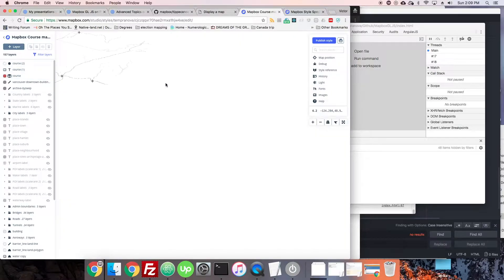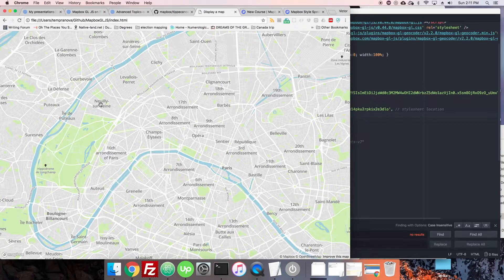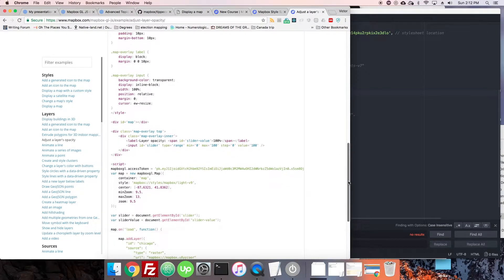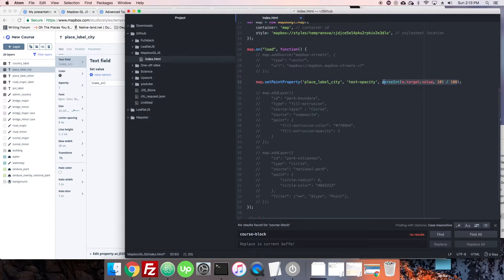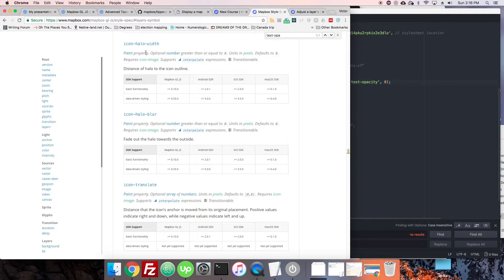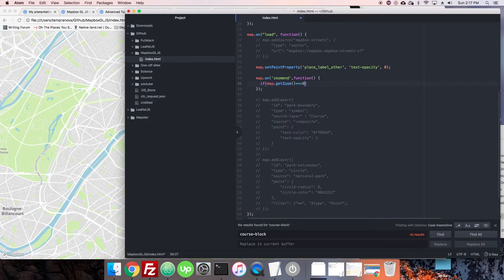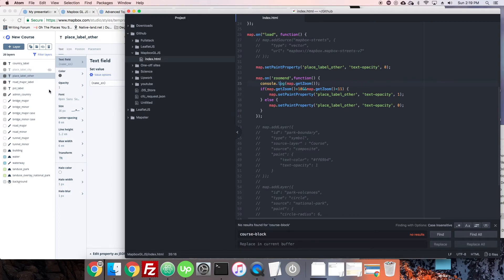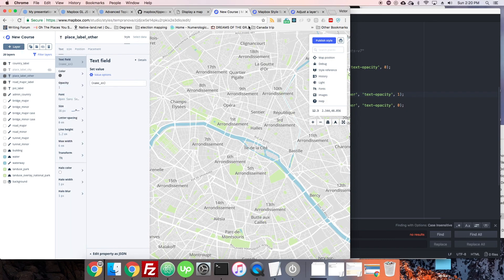5.5 Styling Existing Layers in GL JS | Interactive Maps with Mapbox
Episode 4.5
Solidify your knowledge of the connection between GL JS and Studio by learning to style in both places. Learn a little about text styling as well in GL JS.